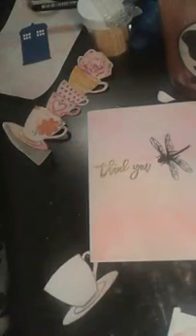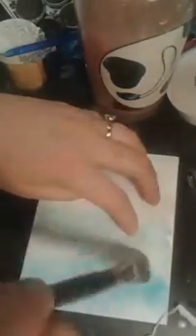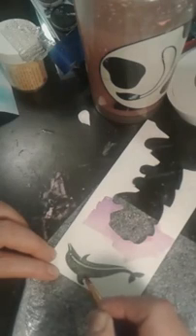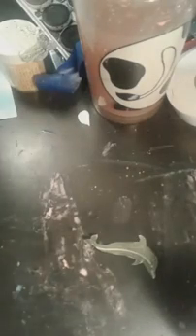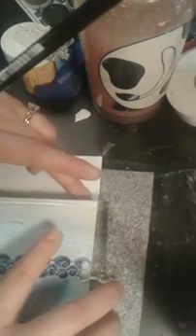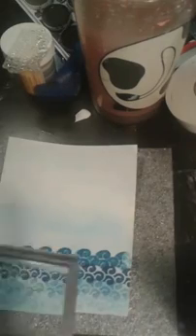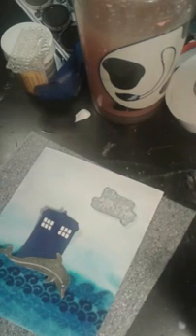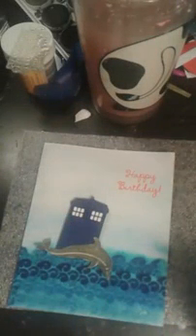Watercolor dolphin Police Box card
I show how I made a watercolor background card for a little girl that loves dolphins and Dr Who.